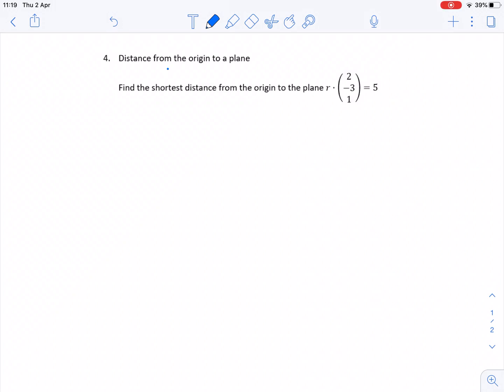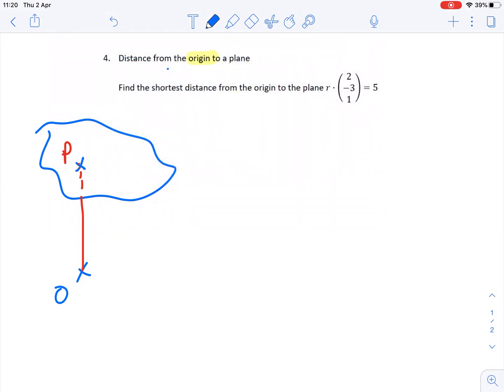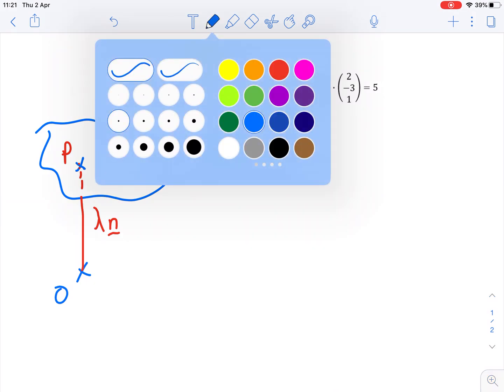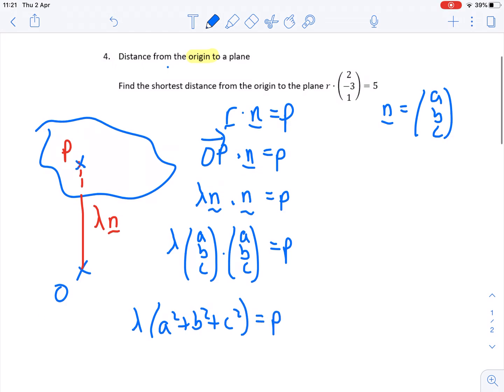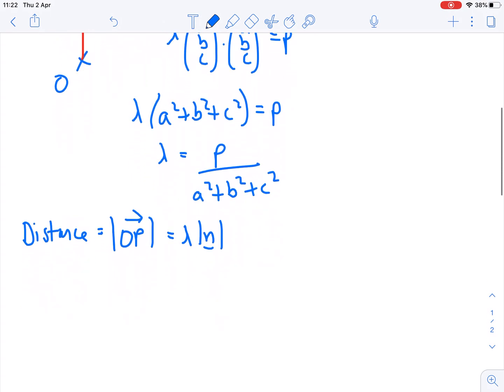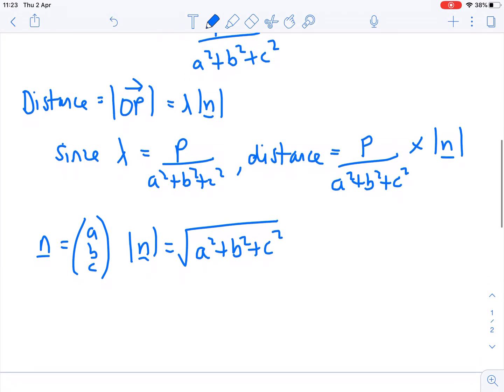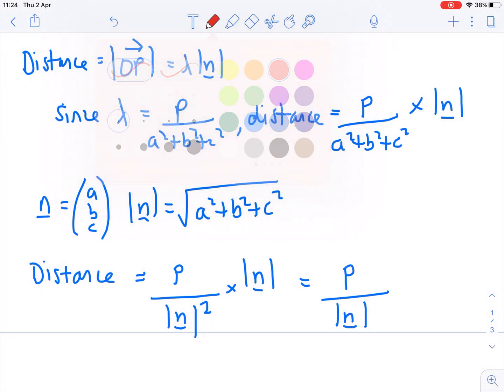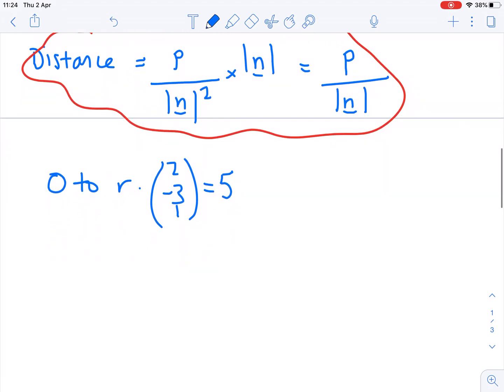Distance from the origin to a plane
How to find the shortest distance from the origin to a plane